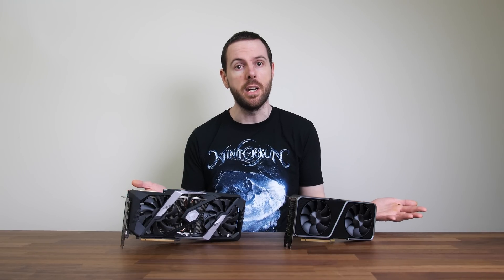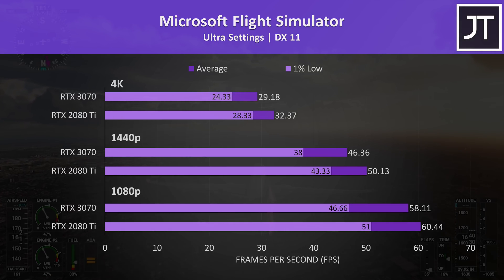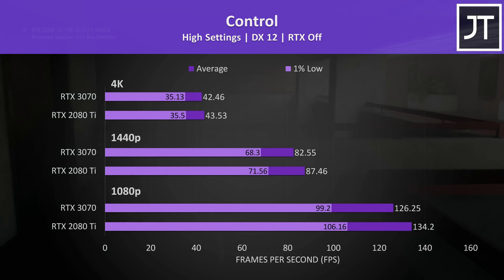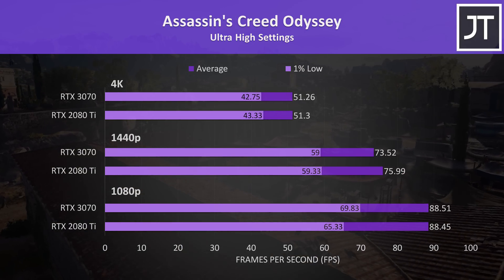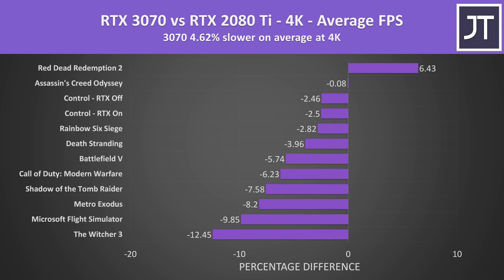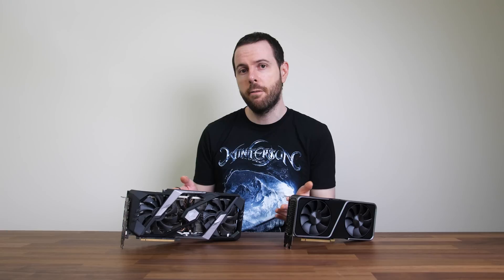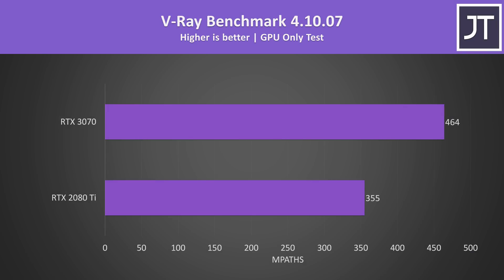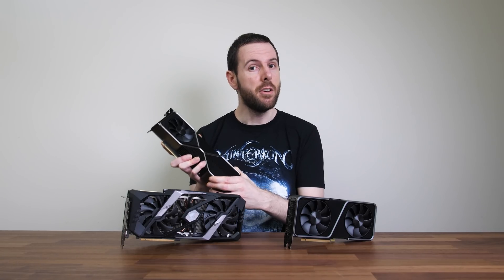RTX 3070 vs RTX 2080 Ti - Is 3070 Really Better?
RTX 3070 Prices | RTX 2080 Ti Prices
Nvidia is saying that the new RTX 3070 beats the RTX 2080 Ti at half the price, but is this true? I’ve compared both in games at 4K, 1440p and 1080p resolutions as well as content creator and compute workloads to see what the differences are.

Test PC Components:
Intel Core i9-10900K CPU

Timestamps
0:00 Intro
0:14 Spec Differences
0:36 Test PC Setup
0:57 Microsoft Flight Simulator
1:17 Red Dead Redemption 2
1:34 Battlefield V
1:47 Shadow of the Tomb Raider
2:01 Control (RTX On+Off)
2:31 Metro Exodus
2:45 Death Stranding
2:53 The Witcher 3
3:07 Assassin’s Creed Odyssey
3:20 Call of Duty: Modern Warfare
3:29 Rainbow Six Siege
3:37 1080p Results
3:49 1440p Results
4:00 4K Results
4:16 Results could be closer
4:37 Cost Per Frame
5:05 2nd Hand 2080 Ti?
5:24 Power Draw
5:36 Performance Per Watt
5:45 Content Creation (Resolve/V-Ray/Blender)
6:27 Conclusion